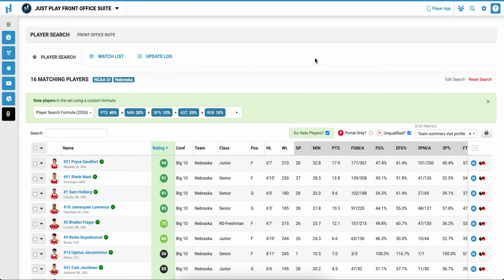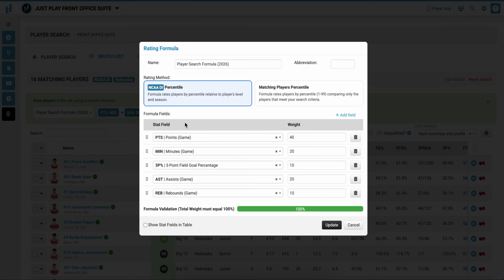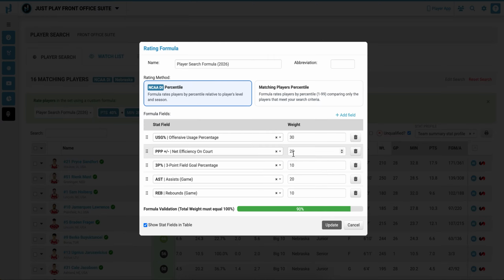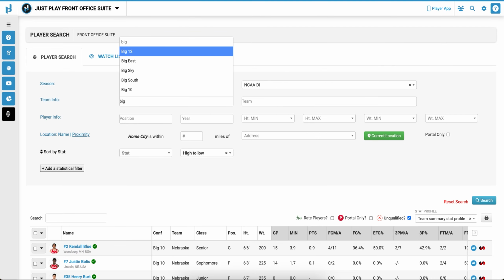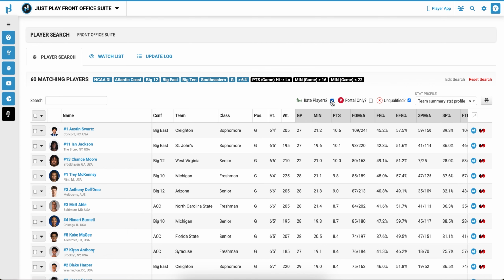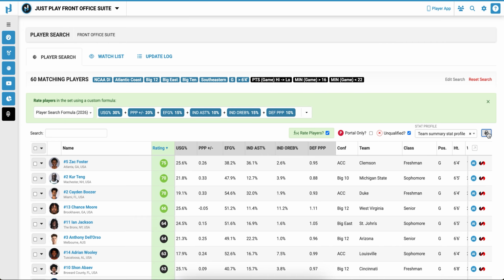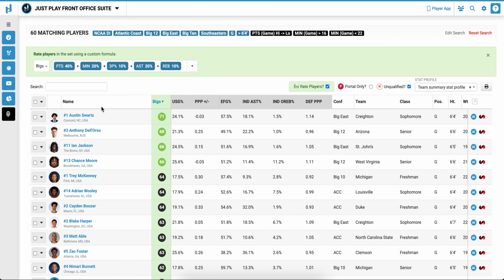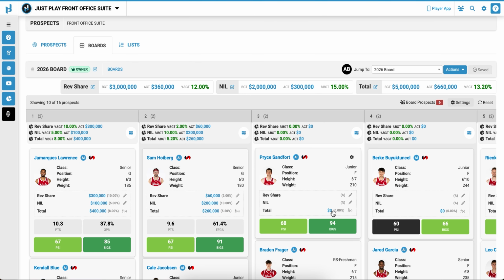Custom Player Rating Models in Front Office Suite - Just Play Basketball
In this walkthrough, we'll show you how to build custom player rating models inside Just Play's Front Office Suite — your metrics, your weights, your formula. Filter by conference, position, and minutes. Build position-specific models. Print reports for your staff. The analytics test and the eye test, finally in the same place.